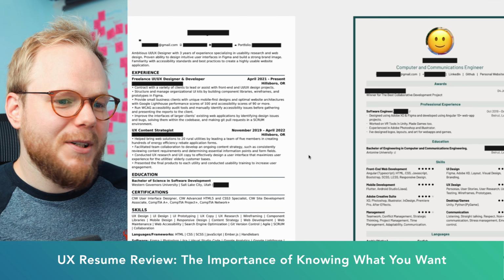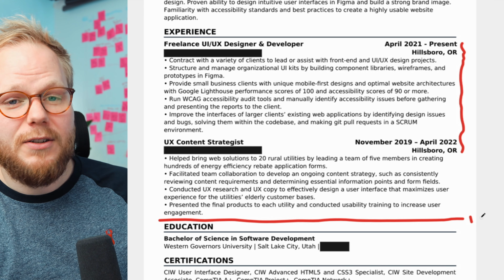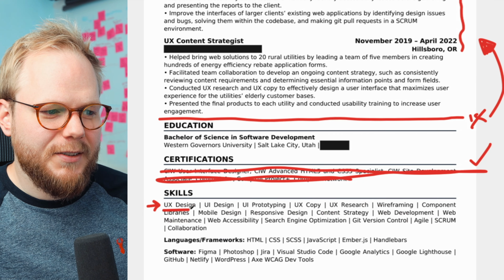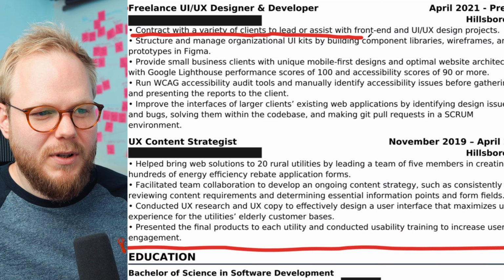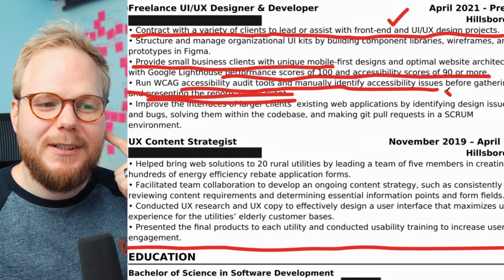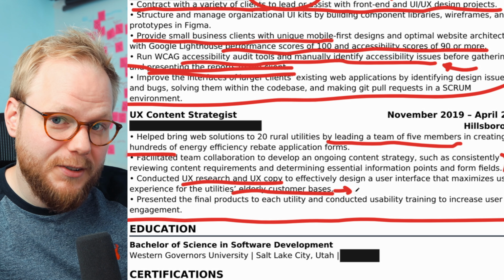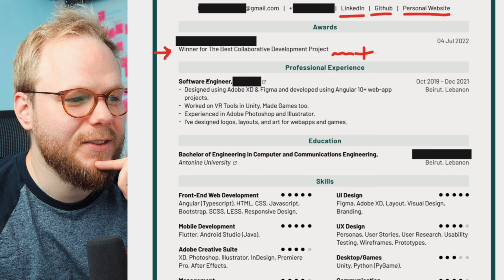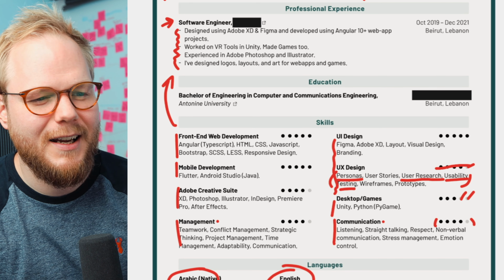UX Resumes Reviewed: Know What You Want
Time to review another two! UX resumes from Design Squad UX community on Discord (also the largest UX community out there). In this video, I'll quickly run through both submissions and highlight the key areas for improvements that are essential to stand out from the crowd and get that UX research or product design job you're after.